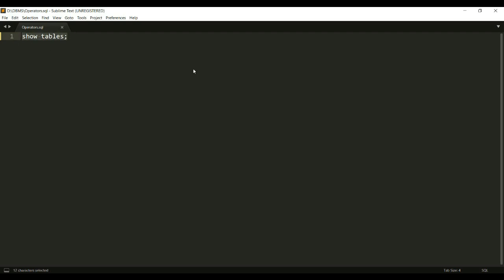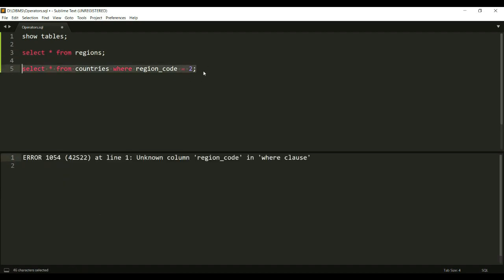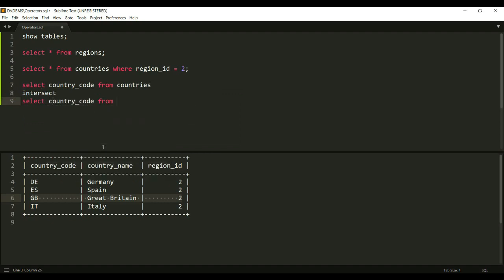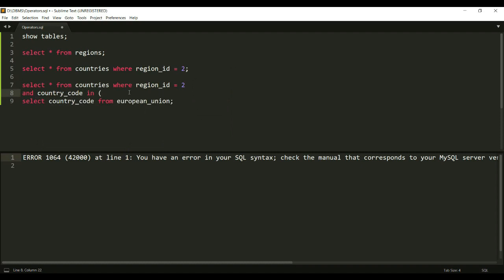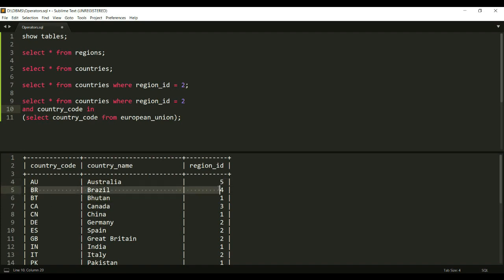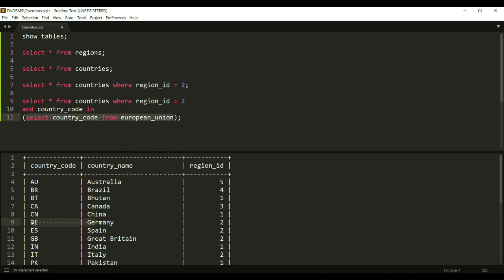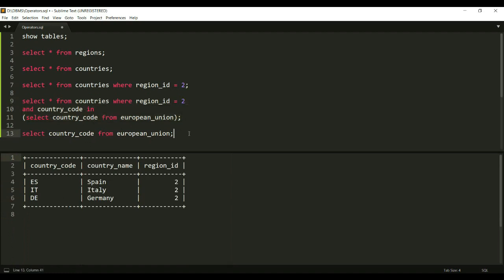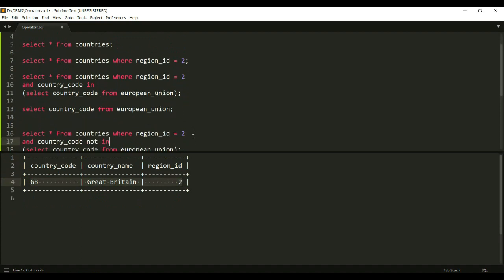#9: Set Operators | SQL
MySQL does not directly support the intersect operator and the minus operator. Hence, we find another way to implement these operators, which is using the 'in' and 'not in' keywords. In this video we take a look at implementing the difference operator and the intersect operator in MySQL.

Hope you understand the use of the 'in' keyword from this video.